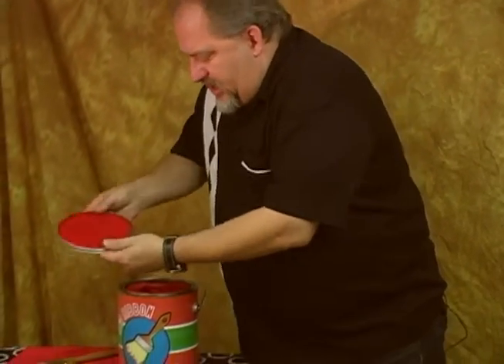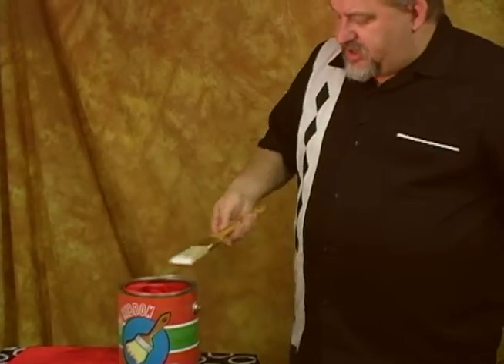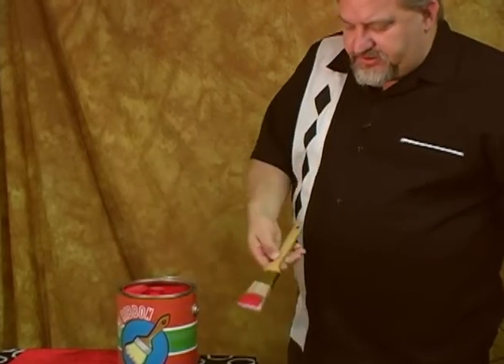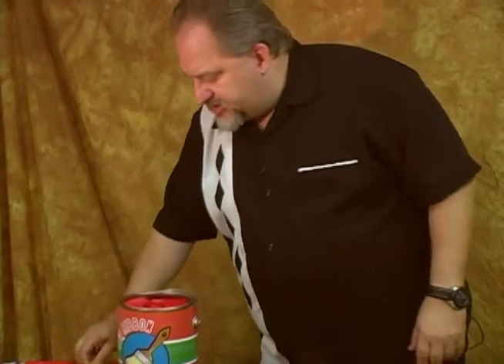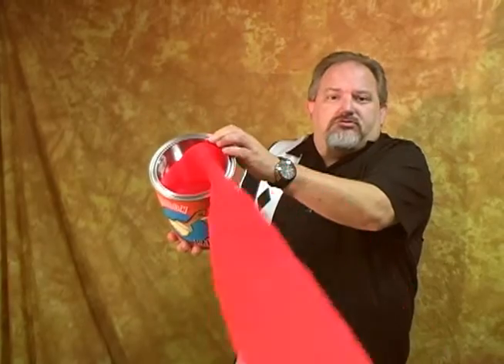LOOK OUT PAINT CAN - DAYTONA MAGIC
More FUN  than watching Paint DRY! Begin by introducing your Red Ribbon paint can. Removing the can lid, audience notices red paint inside the lid. Dip your paint brush into the can & lift it out, red paint is covering the brush. You pick up the Red Ribbon paint can, toss red paint all over the screaming kids! Of course it's not actual red paint at all, its a long flowing red ribbon!!!